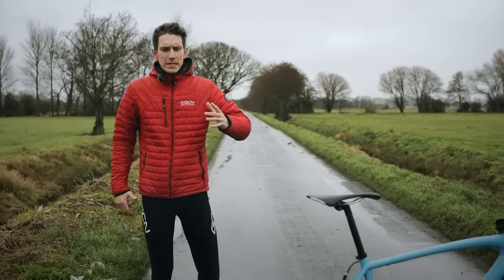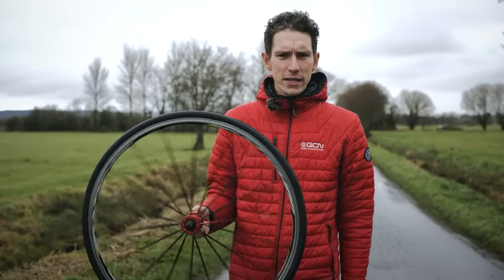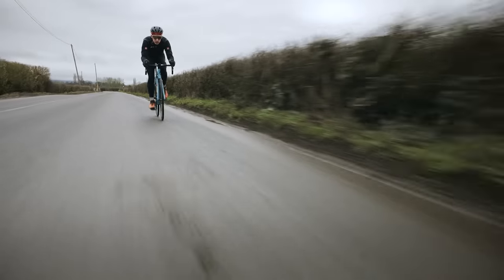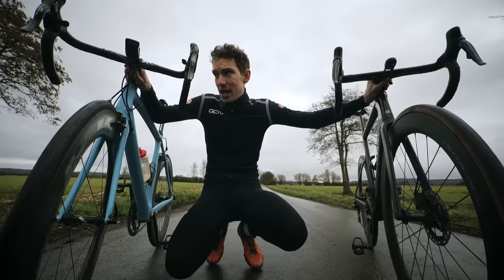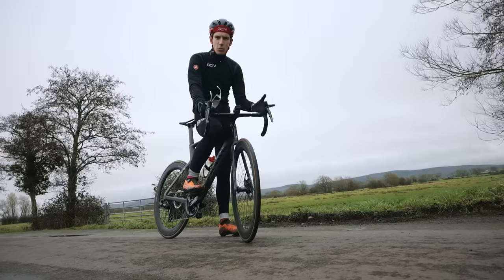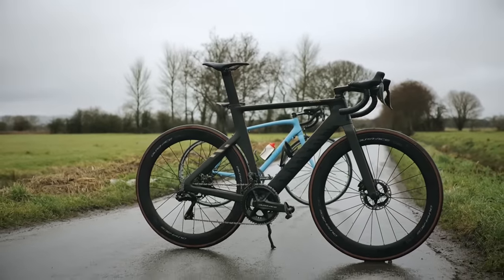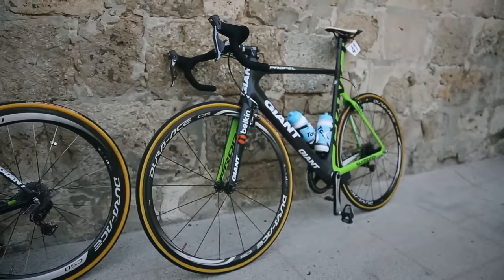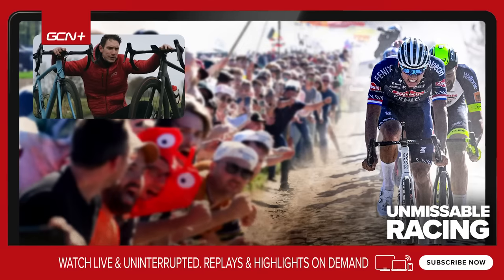How Much Faster Can I Make My Old Bike? | 2013 Vs 2023 Revisited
A few weeks ago, Si dusted off his old Specialized S-Works Tarmac SL3 from back when GCN started in 2013 to compare it to his 2023 Canyon Aeroad. Predictably, it was much slower, but we got lots of comments asking to test it again after fitting it with modern deep section wheels and fast tyres. So, that’s what we’ve done. Old bike with new wheels and tyres - how much faster is it?

00:00 Intro
02:12 Run 1 - 2013 Specialized
03:45 Riding positions
05:59 Run 2 - 2023 Canyon
07:49 Results
08:40 Analysis

What other upgrades would you make to Si’s 2013 Specialized? 💬

1 Two 5th - peerless
Got Real - SPLASHER!
Dollar Needles - SPLASHER!
Lepiten Falls - Ooyy